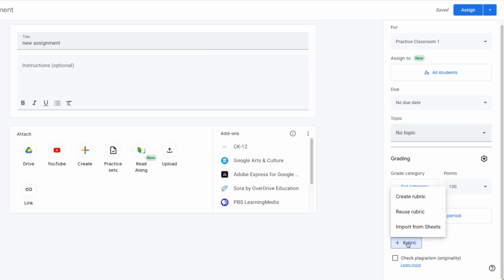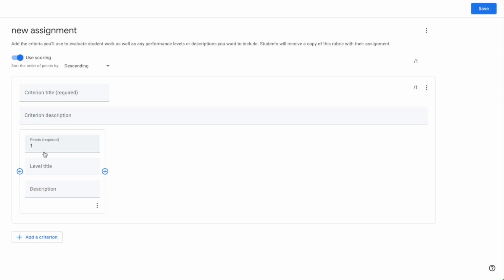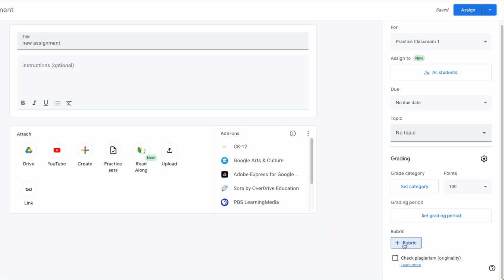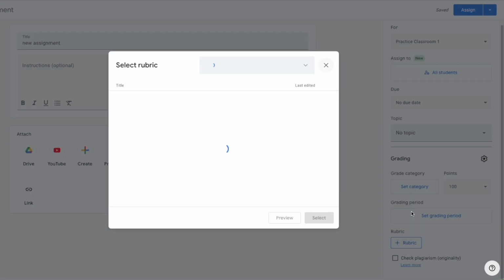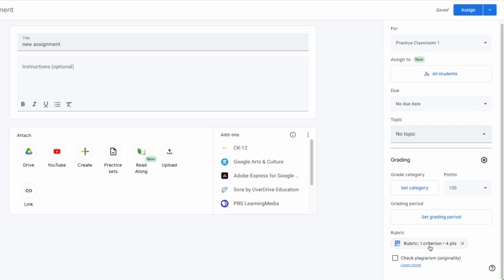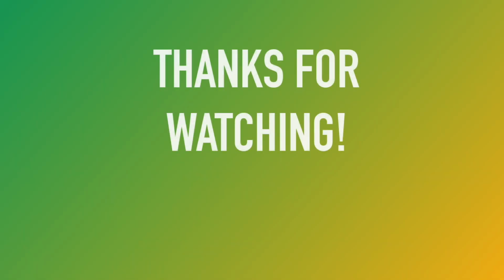Mini Minute with Google Classroom: Using Rubrics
This video demonstrates how to use rubrics in Google Classroom.